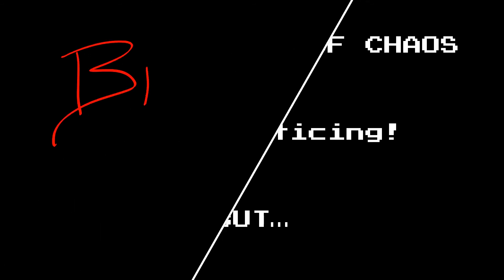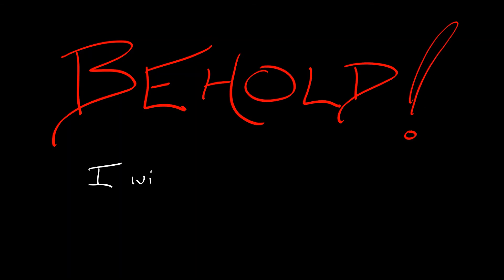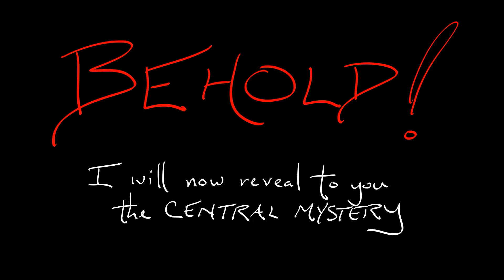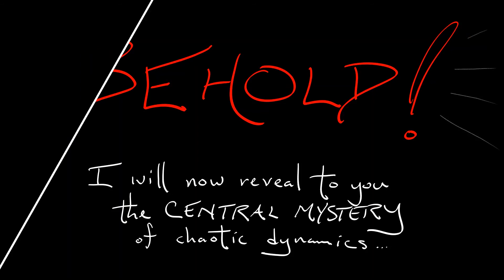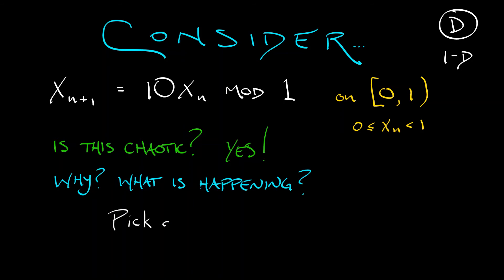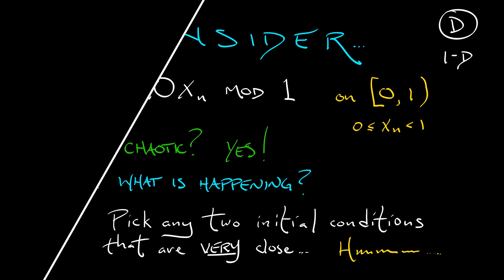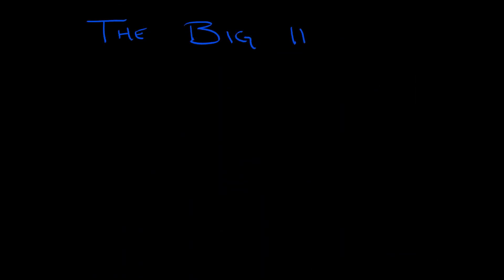ADS : Vol 4 : Chapter 1.3 : The Mystery of Chaos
What is the central Mystery of Chaos?
I will tell you ten times over...